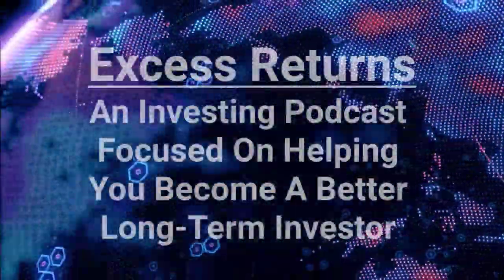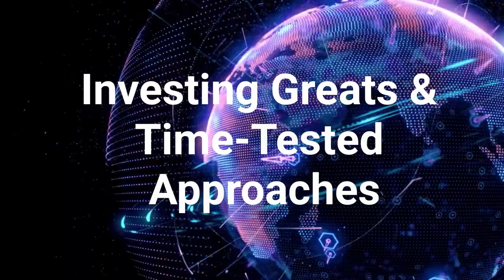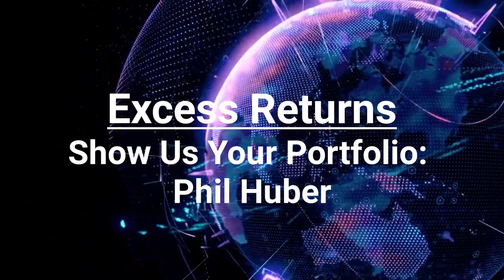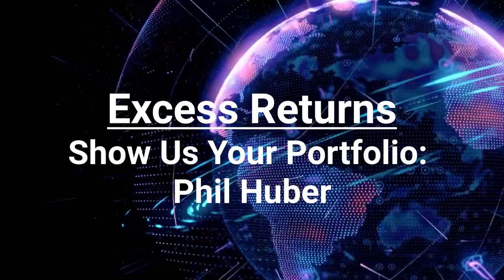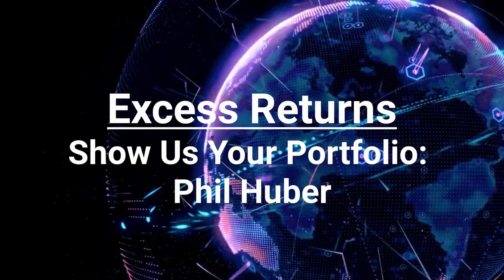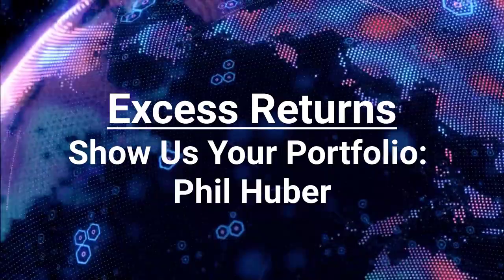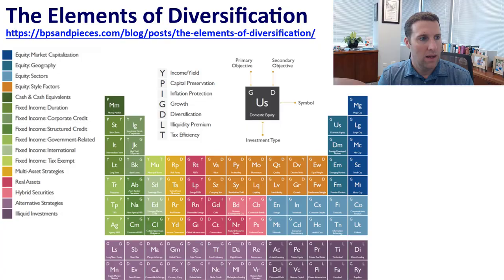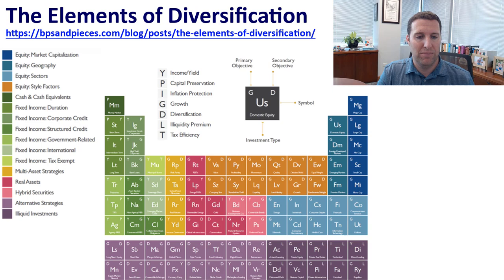Show Us Your Portfolio: Phil Huber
In our latest episode of Show Us Your Portfolio we speak to Savant Wealth CIO Phil Huber. We discuss Phil's approach to building his personal portfolio and the core principles that guide it. We also discuss Phil's view on the expected returns of stocks and bonds, his approach to selecting alternative investments and a lot more.

We hope you enjoy the discussion.

Excess Returns is an investing podcast hosted by Jack Forehand (@practicalquant) and Justin Carbonneau (@jjcarbonneau), partners at Validea. Justin and Jack discuss a wide range of investing topics including factor investing, value investing, momentum investing, multi-factor investing, trend following, market valuation and more with the goal of helping those who watch and listen become better long term investors.